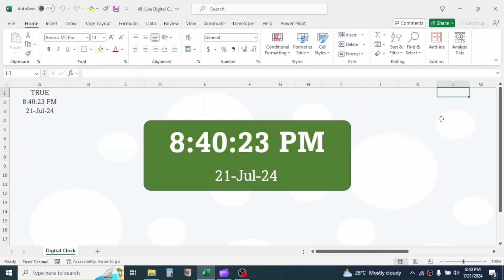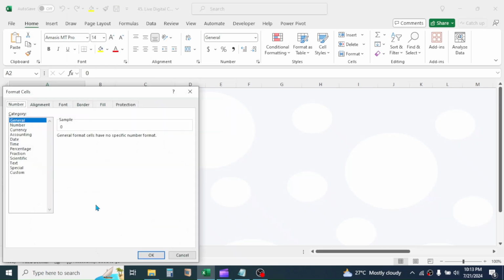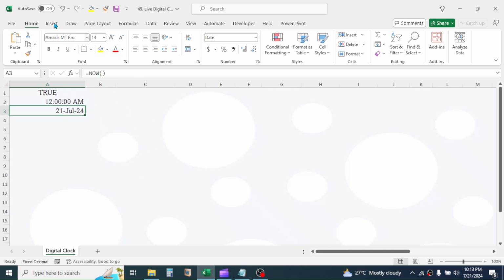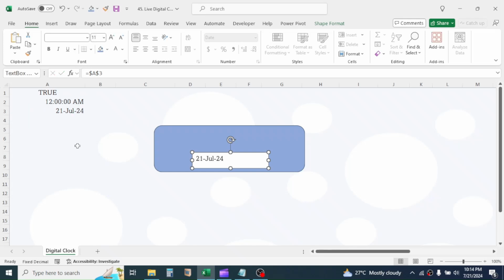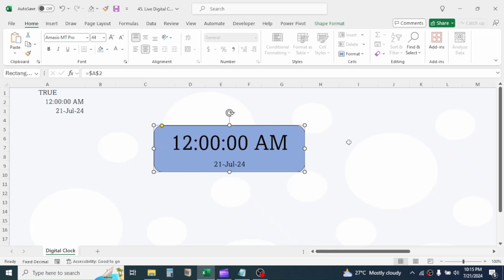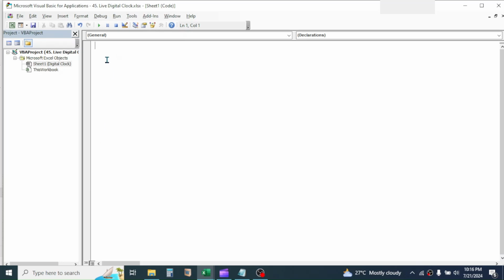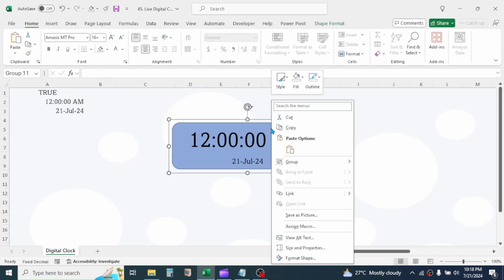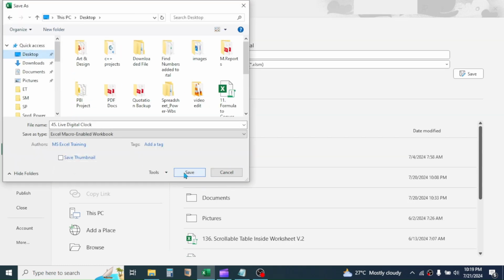How to Make Live Digital Clock in Microsoft Excel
Learn how to make live digital clock in Microsoft Excel. This clock can be used in dashboards and reports to make them more attractive.